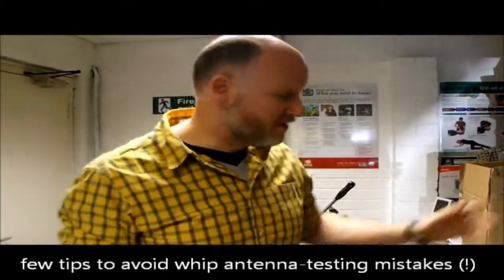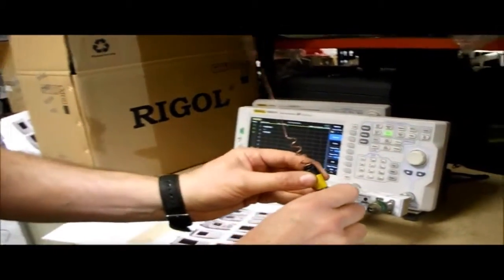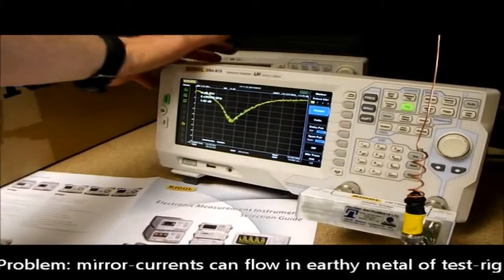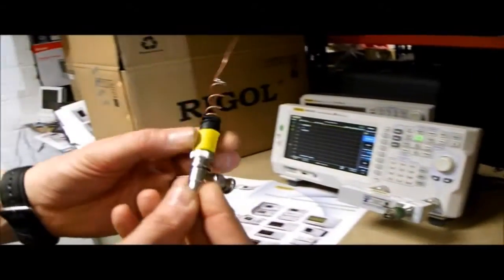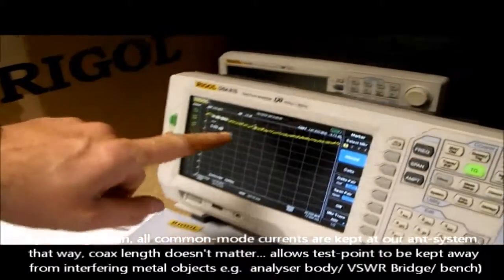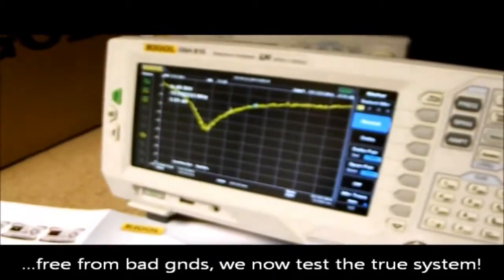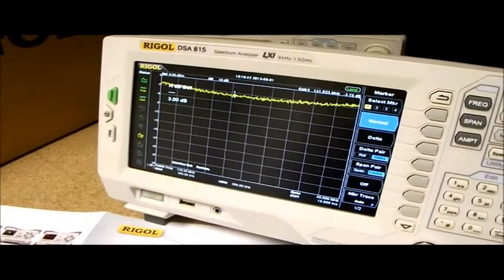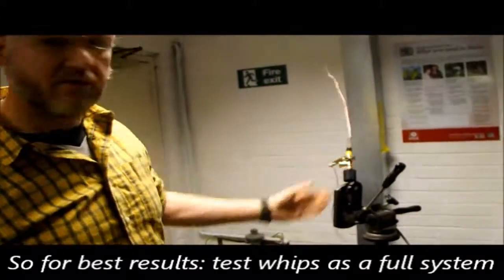RIGOL DSA815 VSWR blunder...whip antenna tips - How to test with VB1020 VSWR Bridge correctly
***STOP PRESS
Whip antennas are easy to test incorrectly - See more videos Has tips on how to make more accurate tests and avoid very misleading readings and avoid potentially tuning your whip to the wrong frequency!